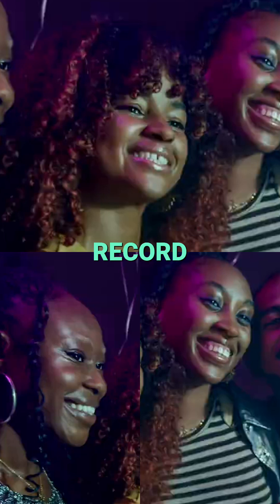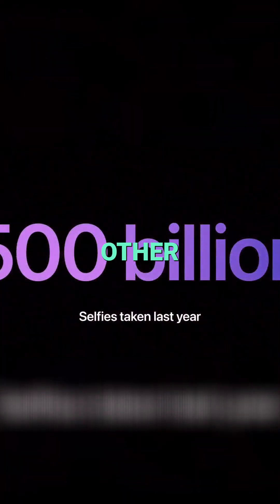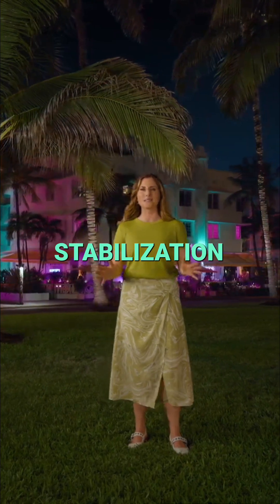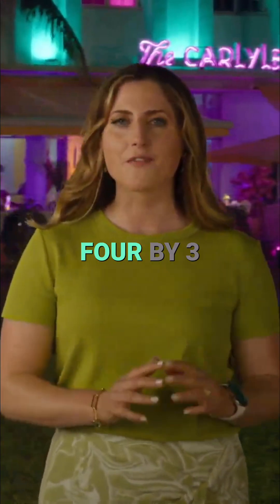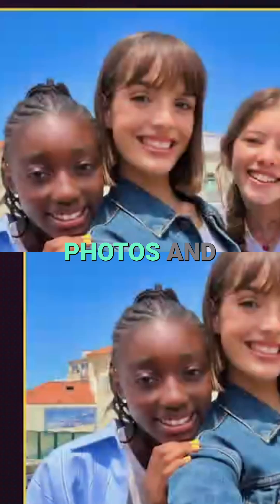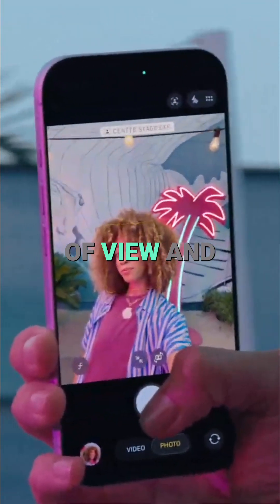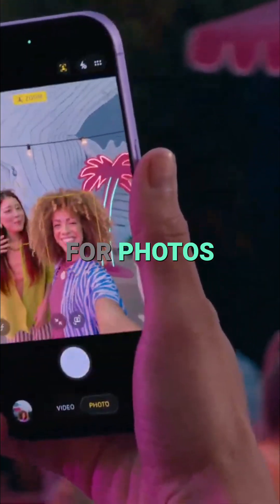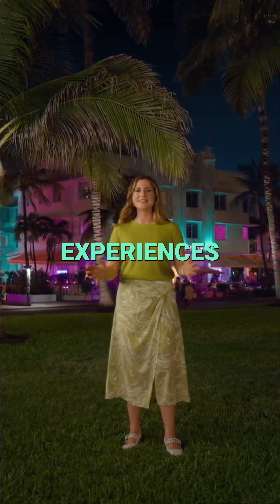iPhone Center Stage: Capture Stunning Selfies & Videos!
The iPhone's new center stage front camera features a wider field of view, a larger sensor, and AI to automatically adjust the frame when friends join the shot. It gives users more flexible ways to frame their photos and videos.